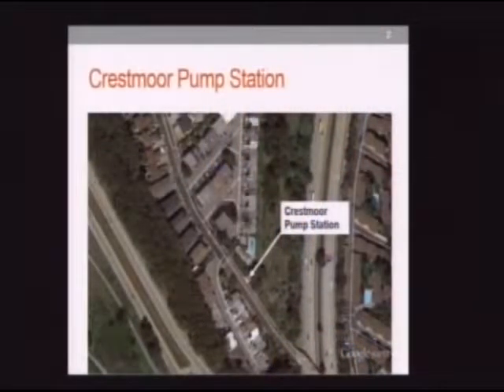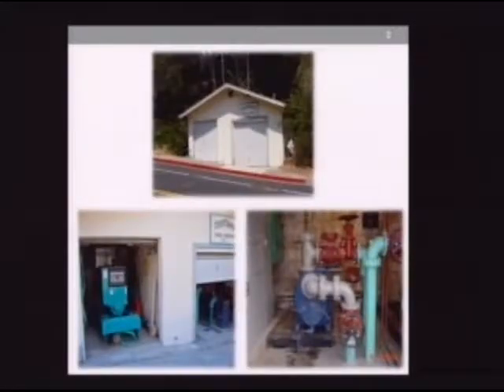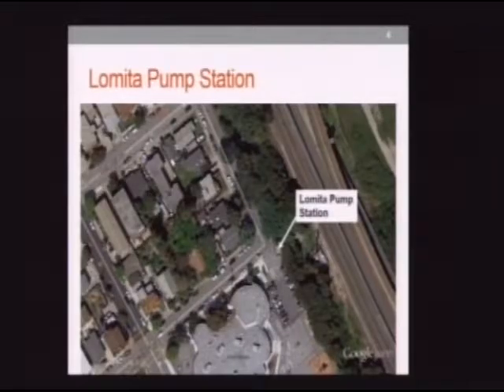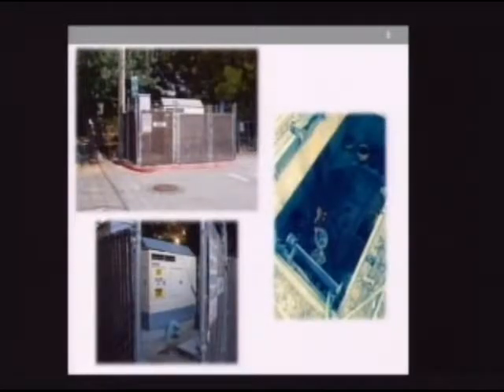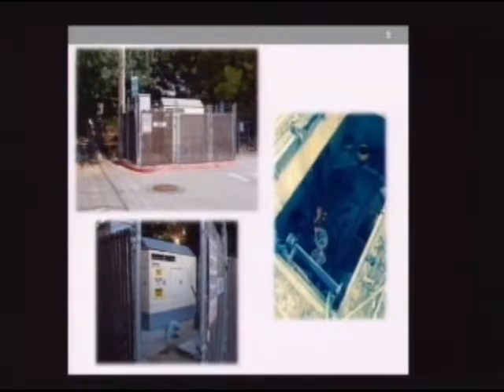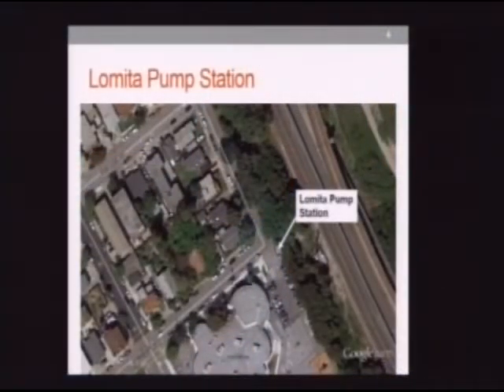San Bruno City Council Meeting August 23, 2016 10e. Pump Stations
San Bruno City Council Meeting August 23, 2016
10e. Crestmoor & Lomita Pump Stations